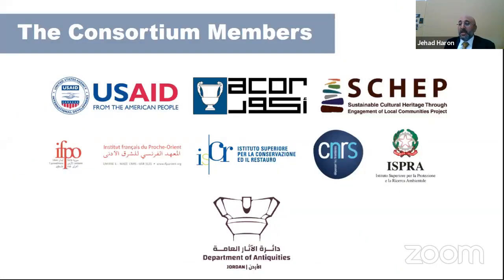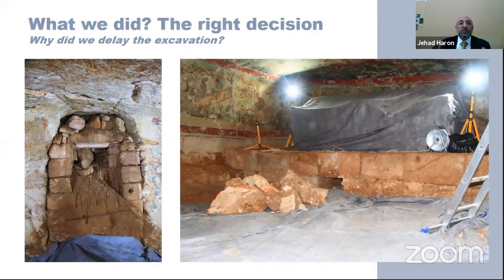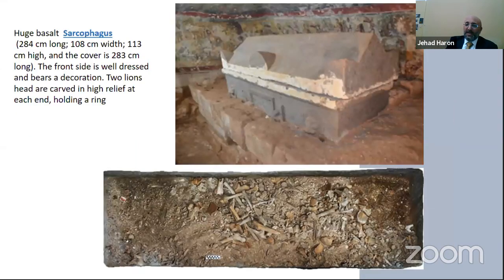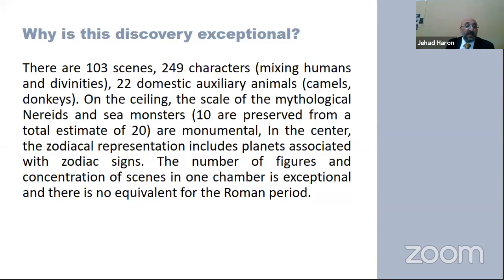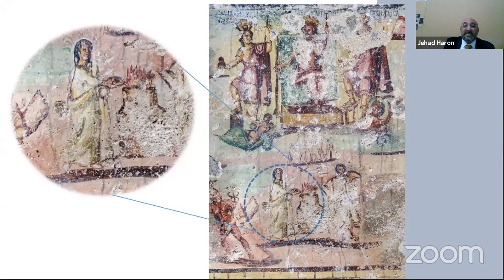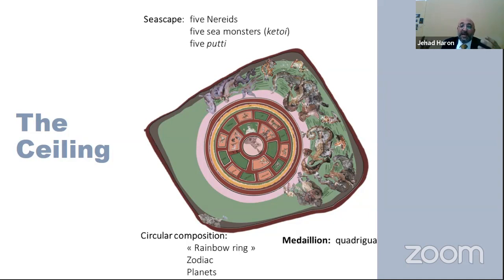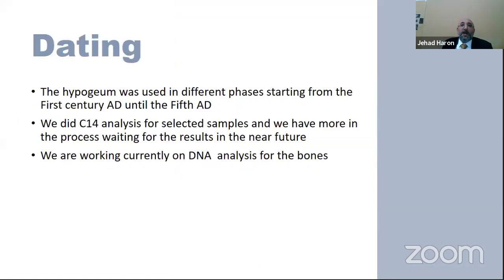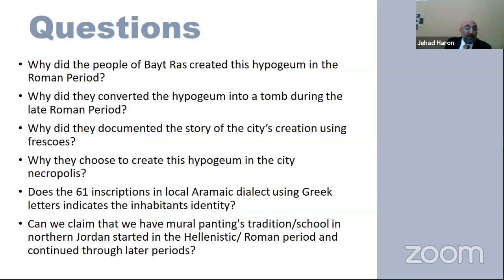ACOR Lecture: "Heritage vs. Development: The Bayt Ras Tomb Project 2017–2019"